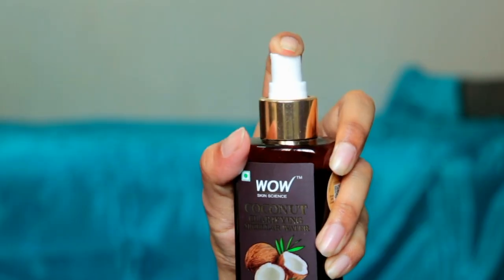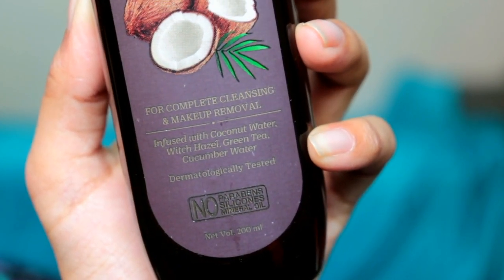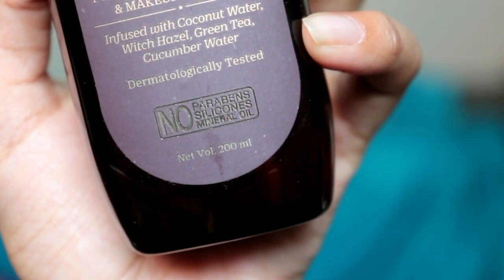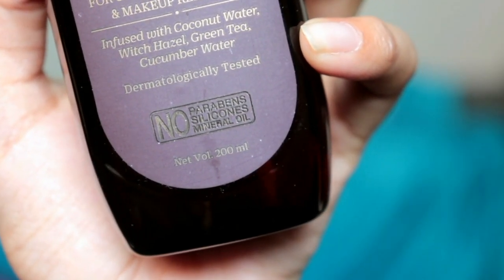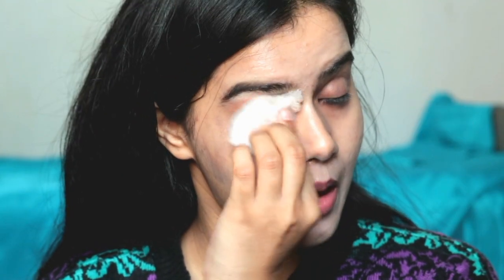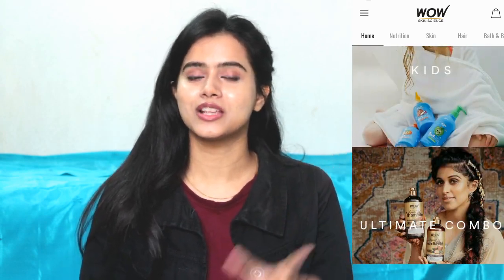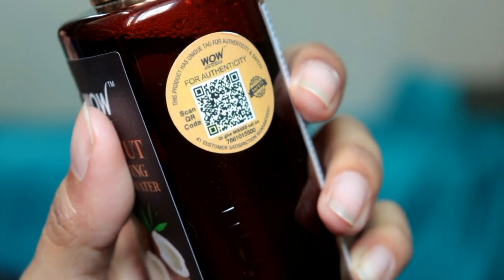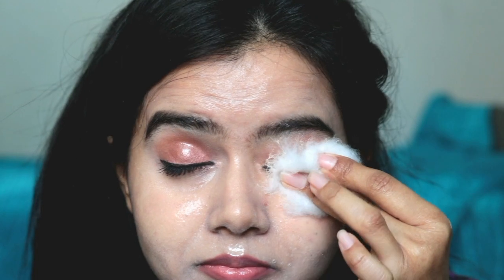WOW Skin Science Coconut Micellar Water Honest Review | Must Watch Before Buying | Sayne Arju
WOW Skin Science Coconut Clarifying Micellar Water